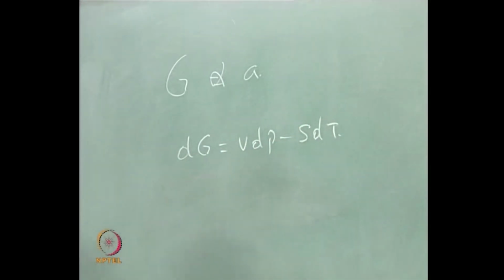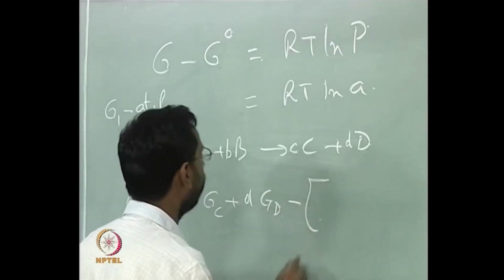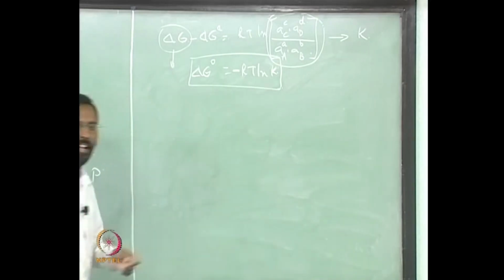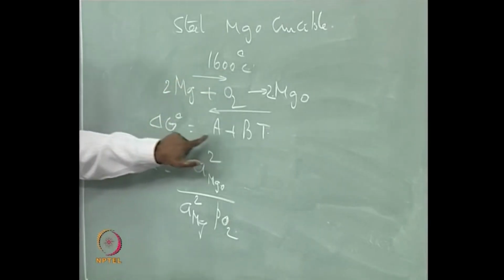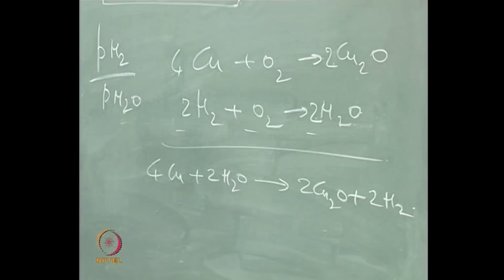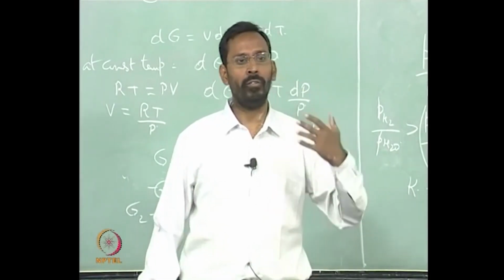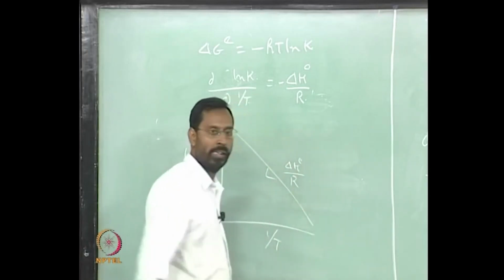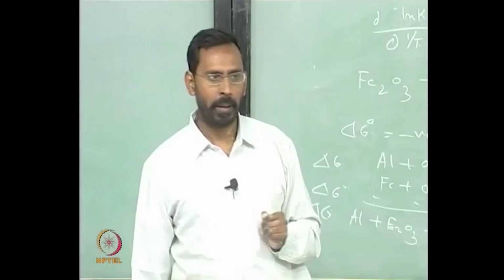Thermodynamics of heterogeneous systems (cond...)